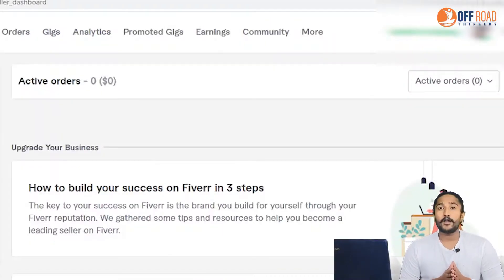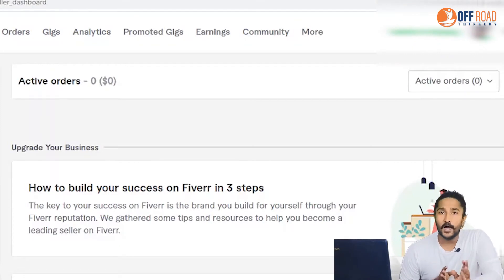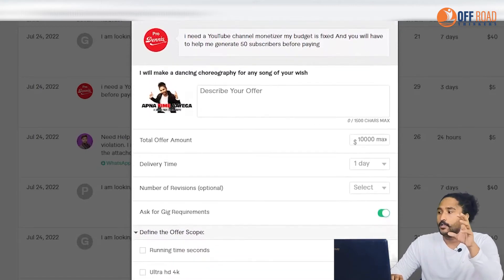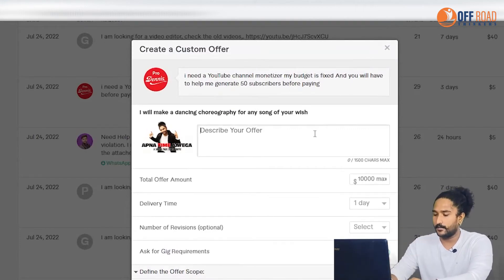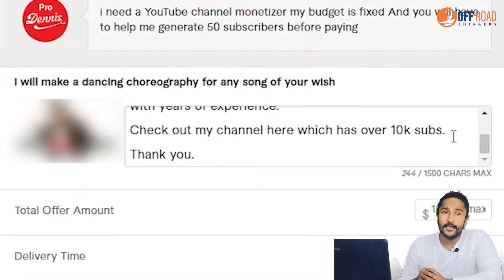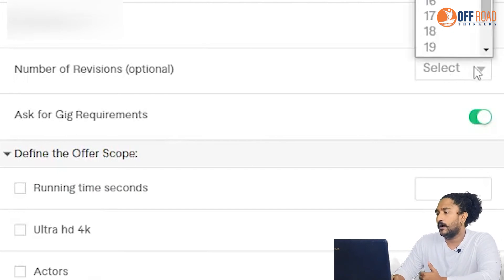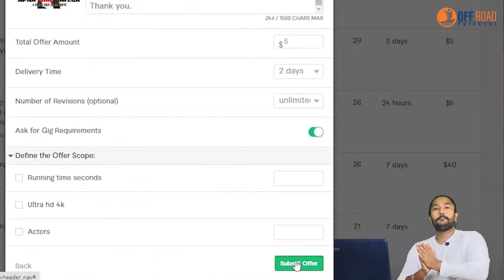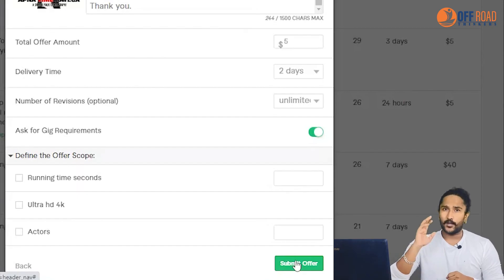Orders එන්න Buyer Request යවන හැටි මුල සිට අගට | Buyer Requests Tutorial in Sinhala | Fiverr Sinhala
මේ video එක ගොඩක් අය අපෙන් ඉල්ලපු එකක්. Buyer Requests යවන්නෙ කොහොමද? මුල සිට අගට උදාහරණ සහිතව මේ video එකෙන් ඔයාලට දැනගන්න පුලුවන්.